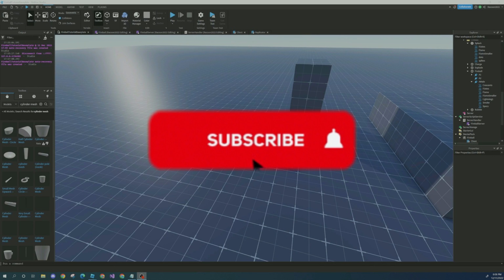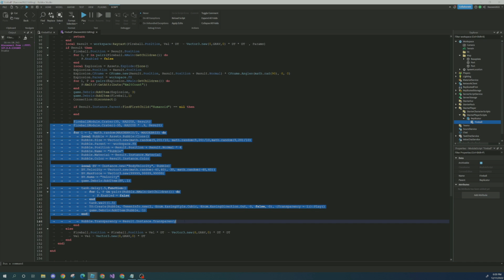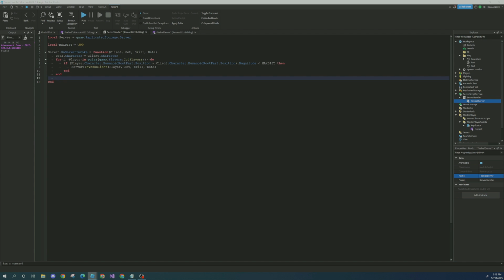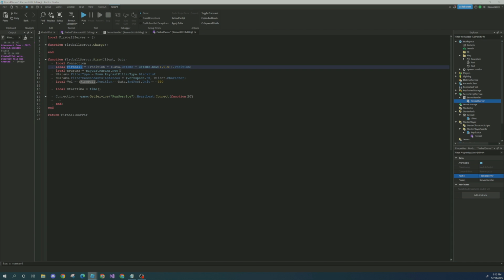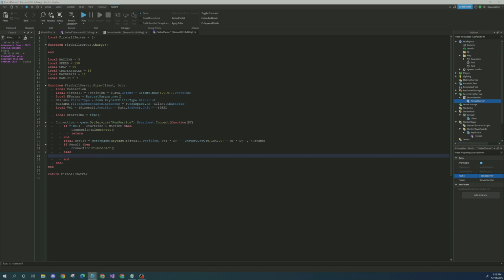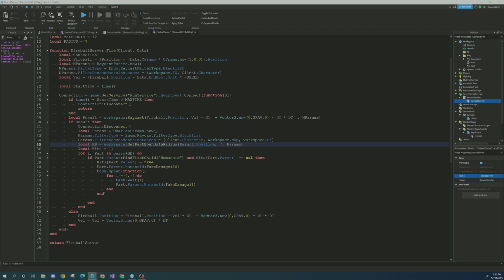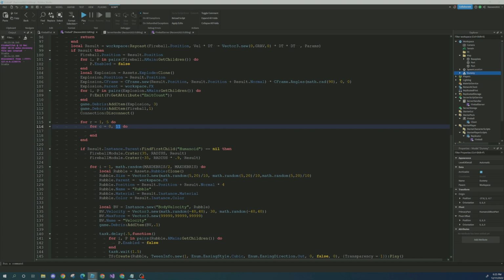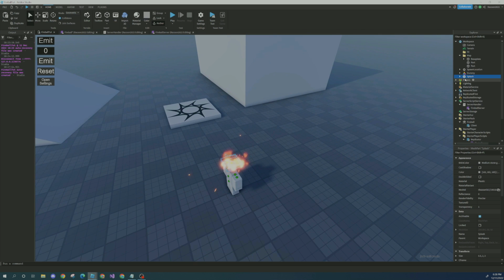Advanced Roblox Fireball Tutorial Part 2